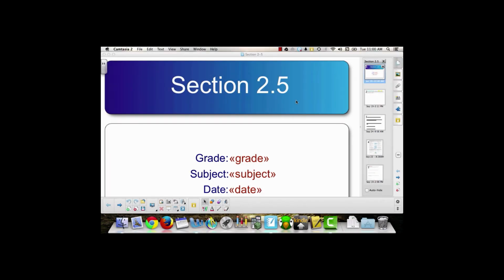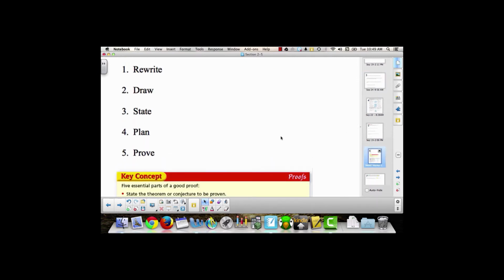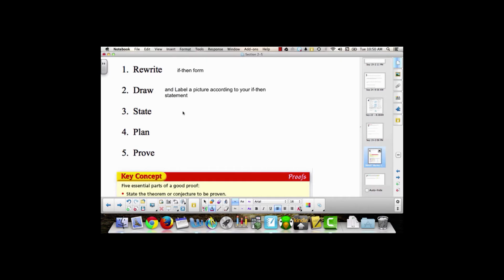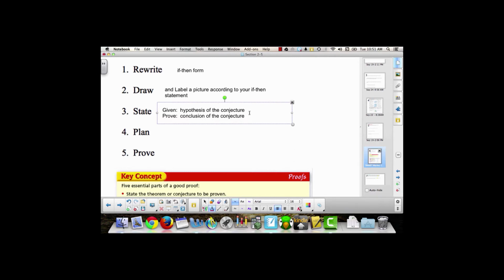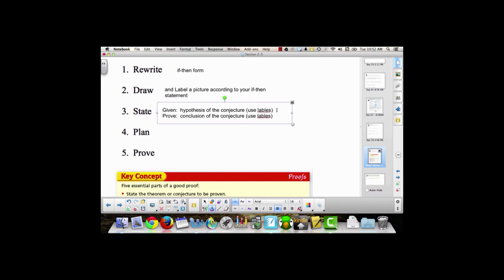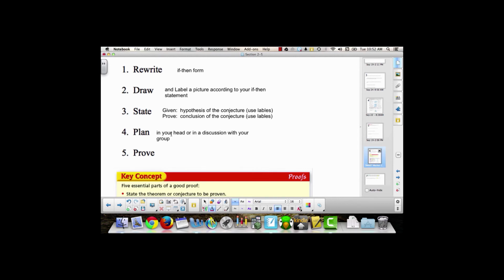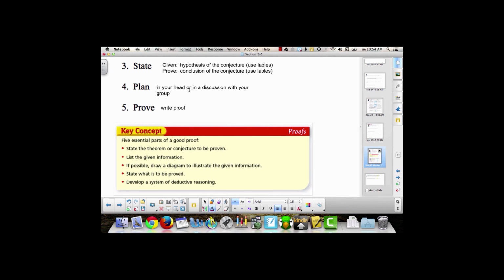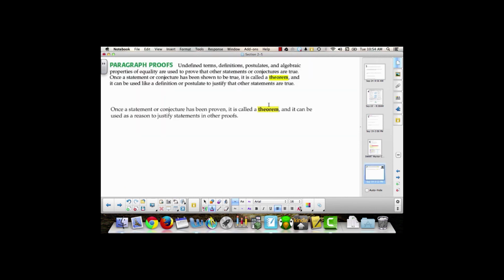Section 2 5 2020